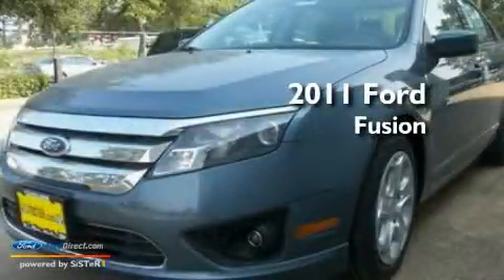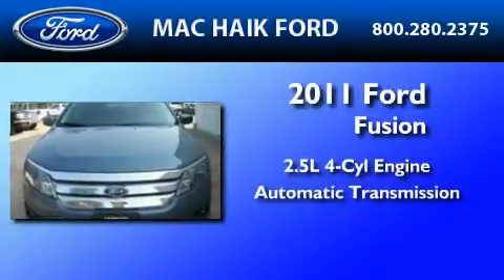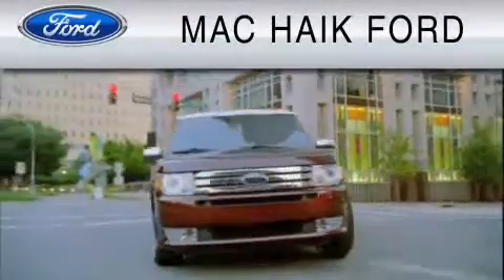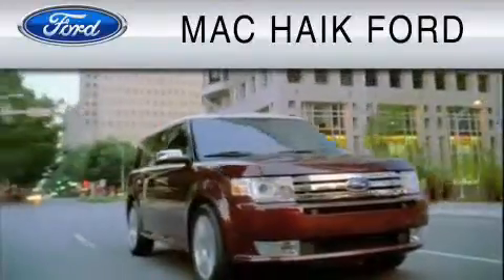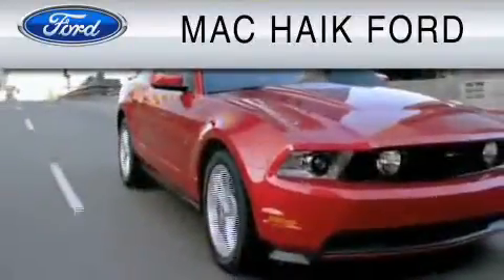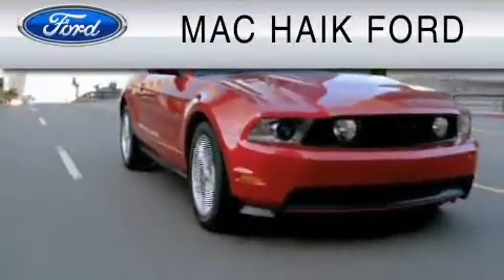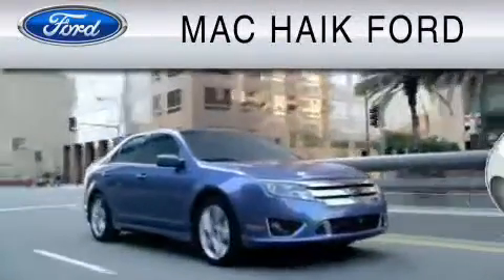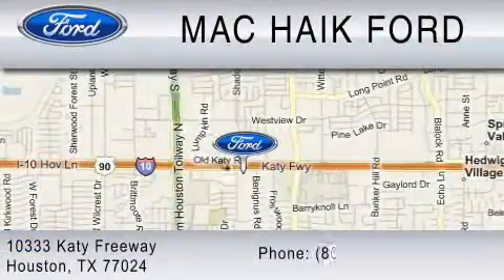2011 FORD FUSION Spring TX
Year : 2011

 Make : FORD

 Model : FUSION

 Engine : 2.5L I4

 Trans . : AUTO

 10333 Katy Freeway

 2011 FORD FUSION  TX